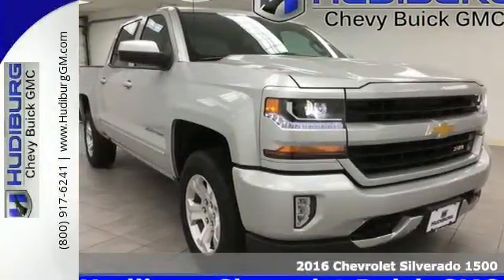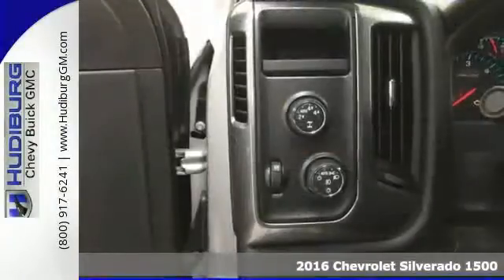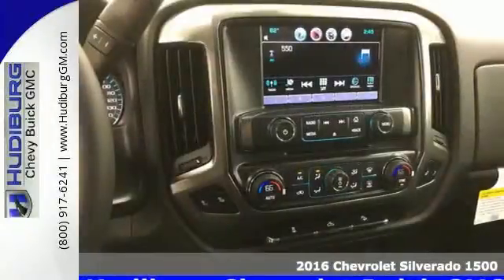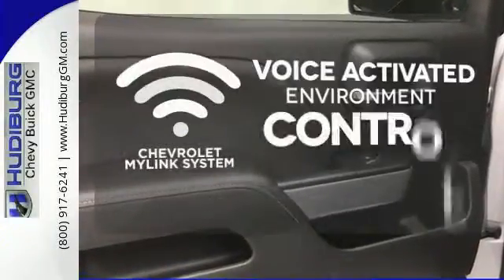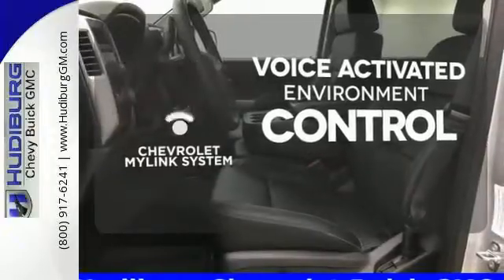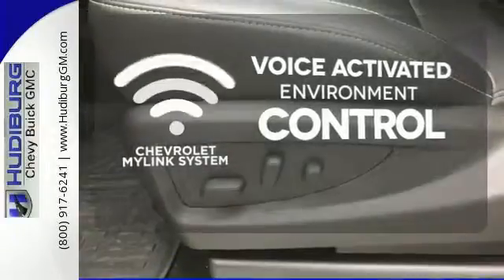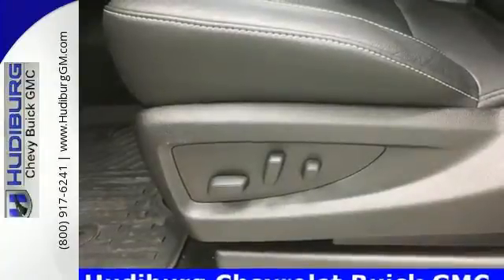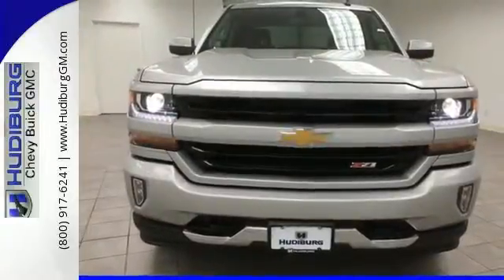New 2016 Chevrolet Silverado 1500 Midwest City Oklahoma City, OK #3754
Phone:

Year: 2016
Make: Chevrolet
Model: Silverado 1500
Trim: LT
Engine: EcoTec3 5.3L V8
Transmission: 6-Speed Automatic Electronic with Overdrive
Color: Silver
Interior: Jet Black
Stock #: 3754
VIN: 3GCUKREC3GG257551
Price includes: $1,000 - General Motors Consumer Cash Program, $2,000 - Chevrolet National Purchase Bonus Cash

Address:
6000 Tinker Diagonal